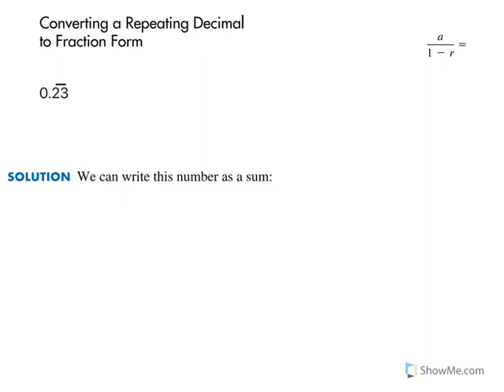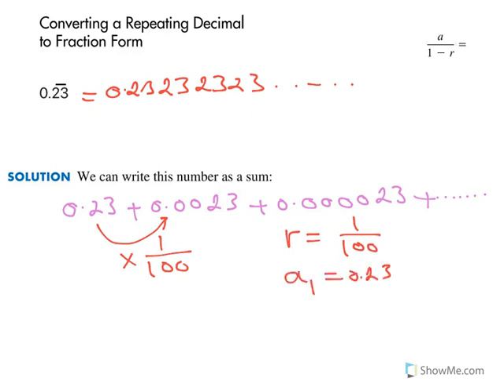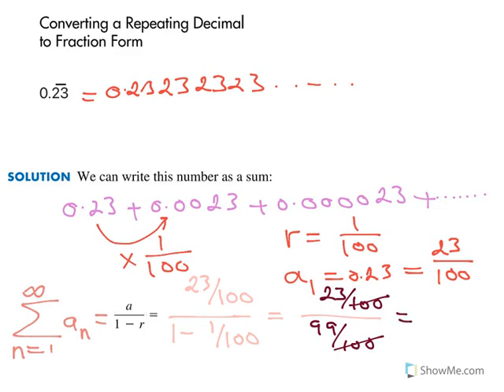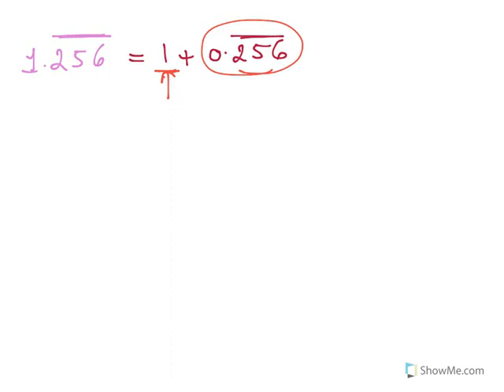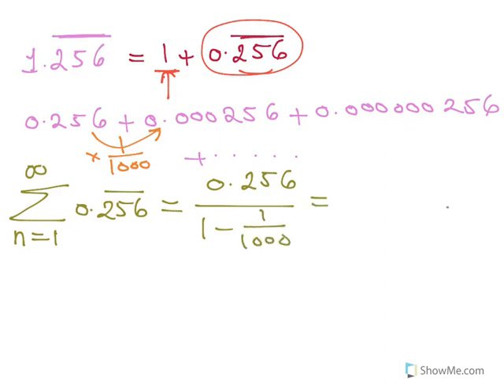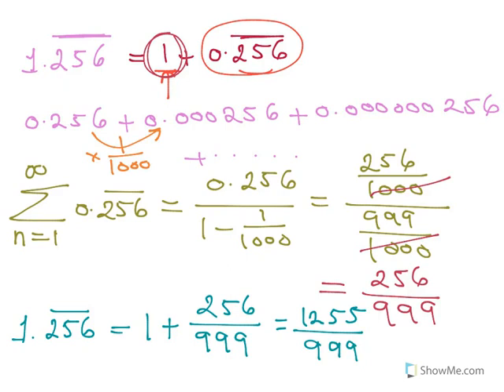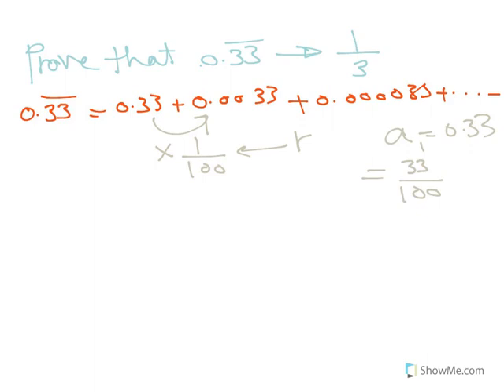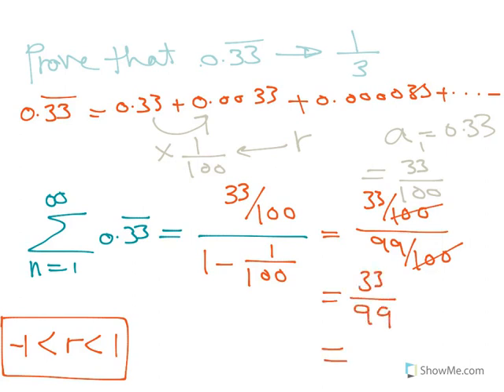MATH HELP: Converting any repeating decimal to its exact Fraction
Using the convergence theorem of Geometric Infinite series to Convert any repeating decimal to its exact Fraction